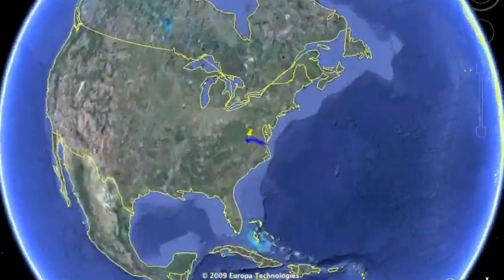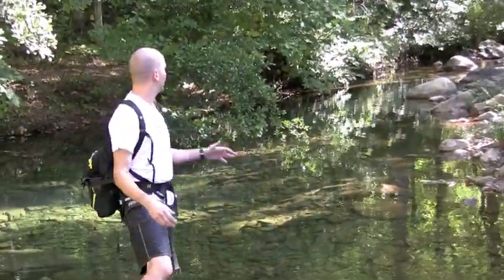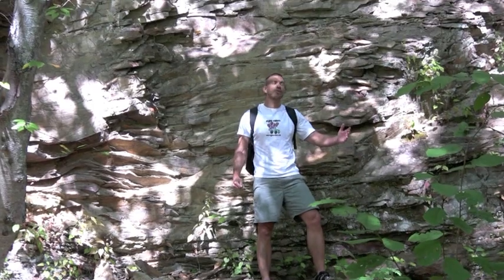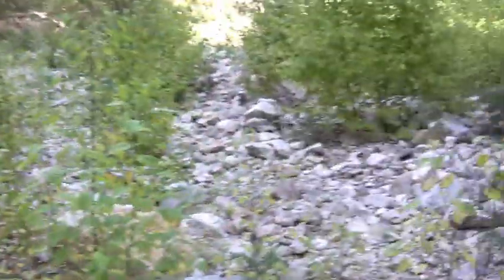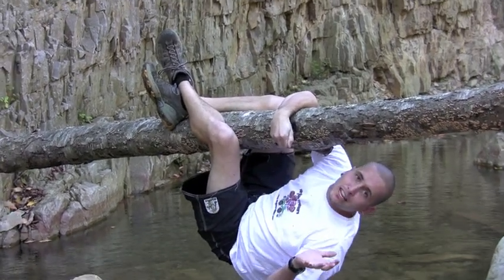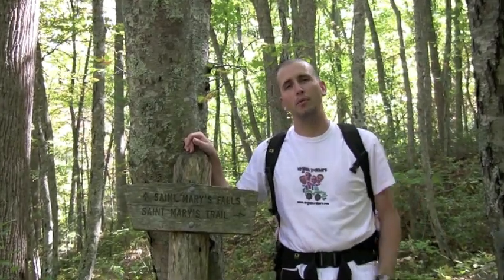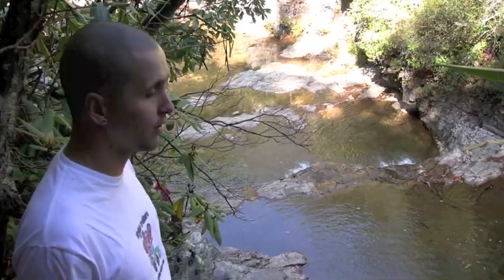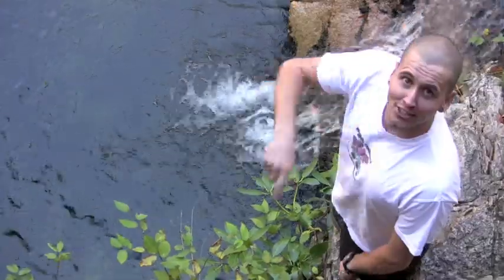24 St.Mary's Falls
In Podcast #24 (July 2009) two of the Trekkers (Frank & Dave) take you to St. Mary’s Falls in the Blue Ridge Mountains. Find out how a little thing like water can make BIG changes in rocks and mountains through weathering and erosion; see exactly why the Blue Ridge mountains are said to be the source of many rivers; learn how log bridges are made naturally by soil erosion, enjoy one of the major industries of the Blue Ridge Mountains--recreation, and finally, see how gravity causes water to flow downhill...and even has an effect on the Trekkers as we go cliff jumping.  Come on, let's go trekkin'!